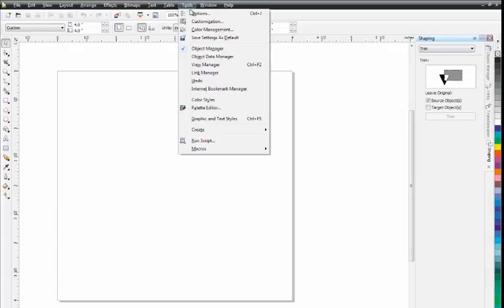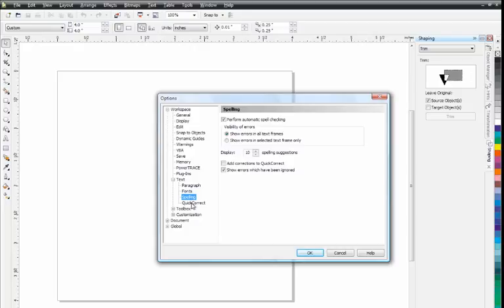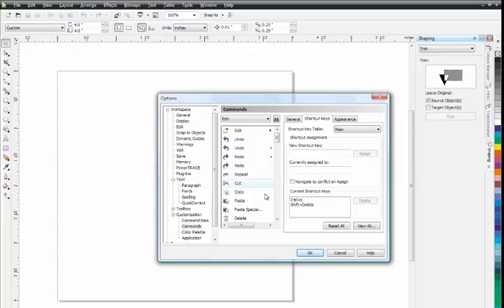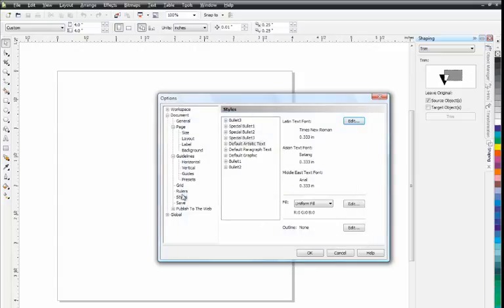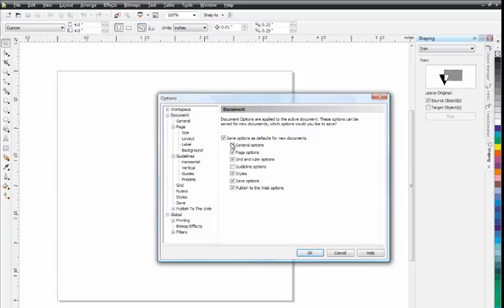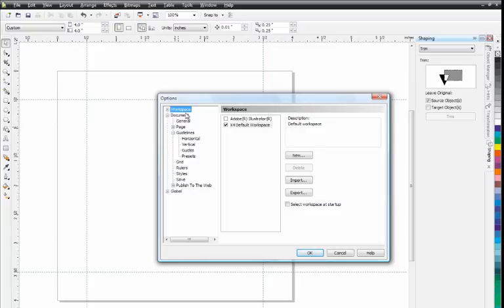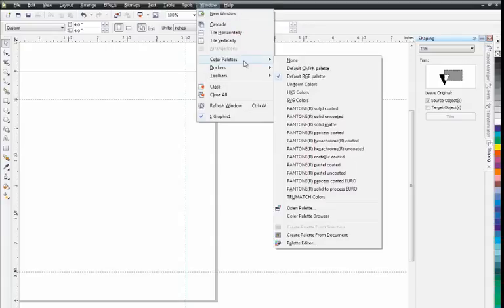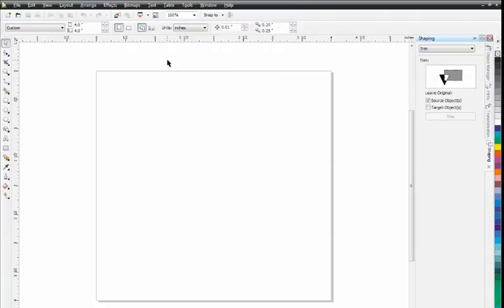Setting up CorelDraw Defaults Jan 2010 seminar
This was a seminar I gave in 2010.